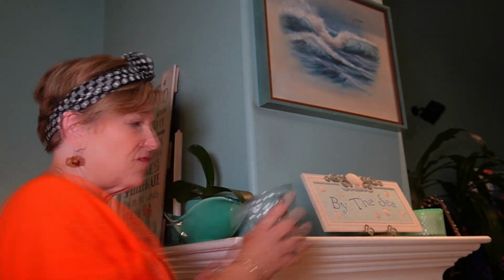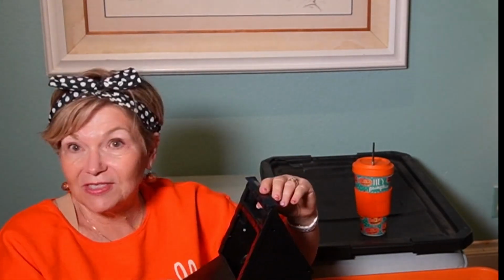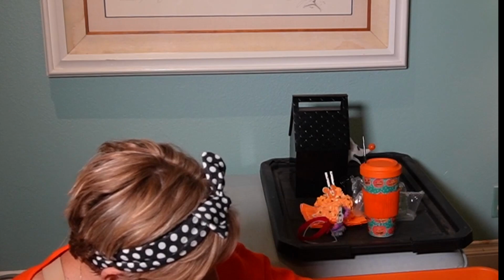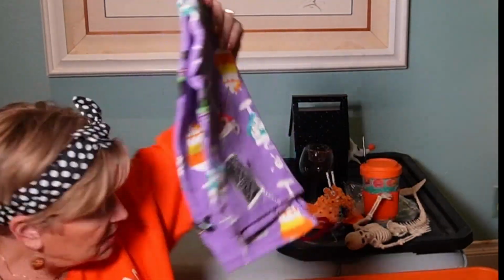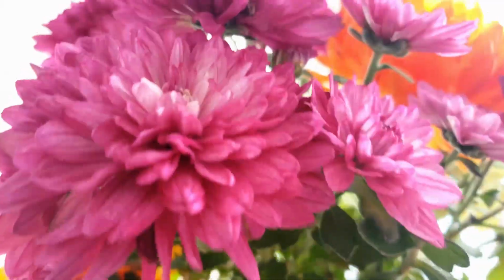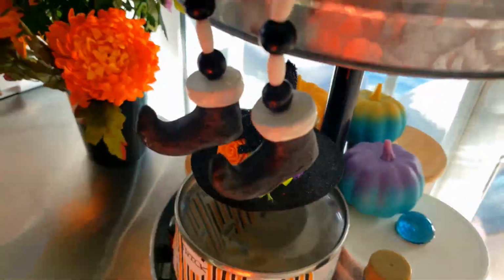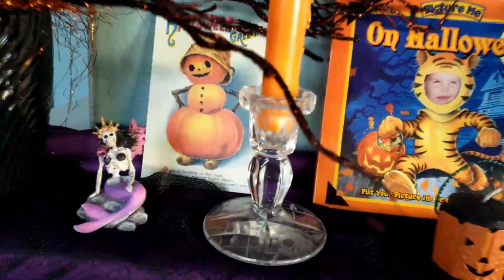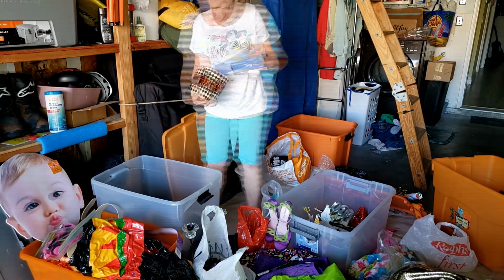HALLOWEEN DECOR FOR A SMALL HOME;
My scaled back decor after last years purge, & ideas for your home.  No more buying endless amounts of things that must be packed up and stored every year!
In 2020 I decided to purge my numerous Halloween bins, and get down to ONE BOX of decor, plus one box of costumes. I did it, but can I really decorate the way I want to this year; is there enough to work with? Hopefully, this will give you some ideas on how to decorate a small home, decorate at the last minute, or decorate with what you already have! We are downsizing in a gradual, (and hopefully) painless way.
I'm not sponsored or compensated; I just want to share fun things that I do, see, or have that I think others will enjoy or be interested in!